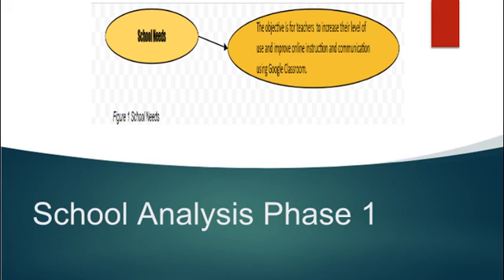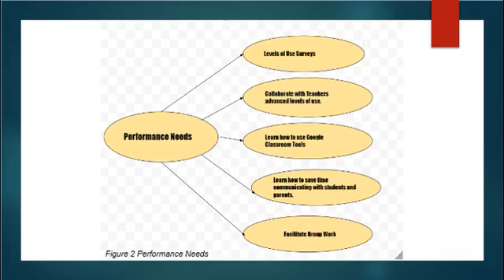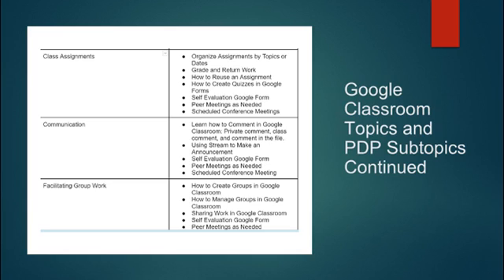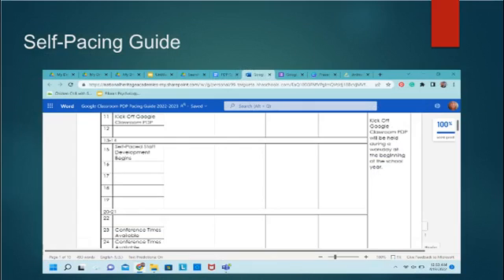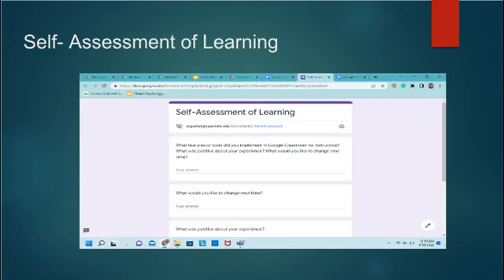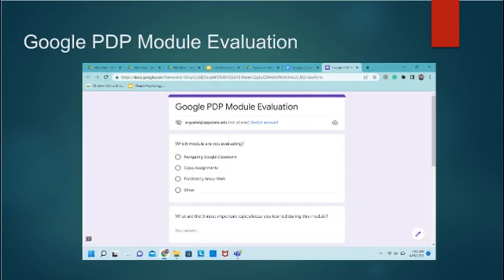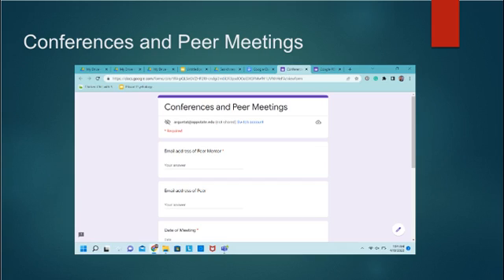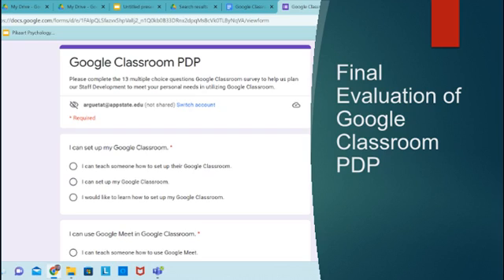Google Classroom PDP